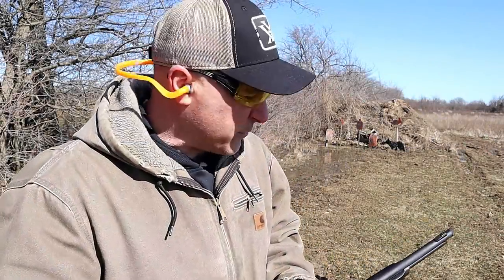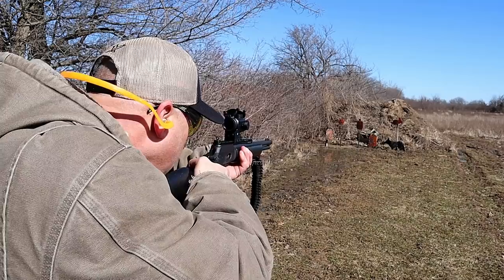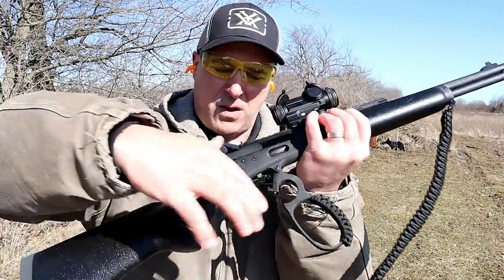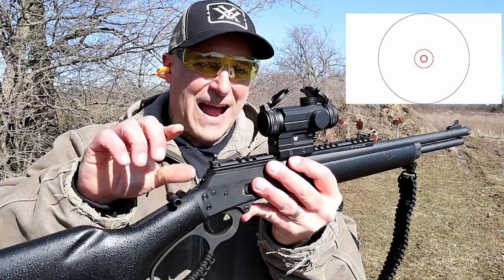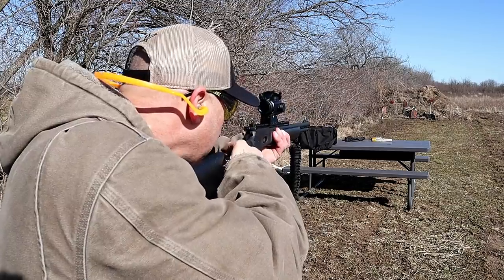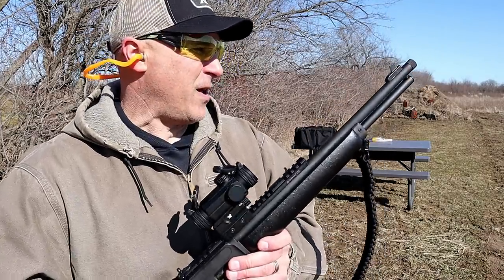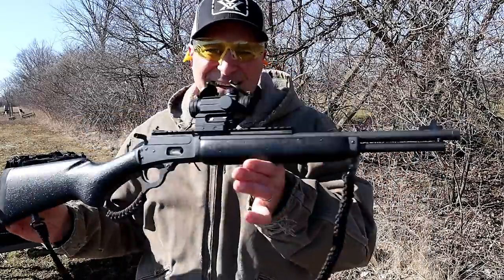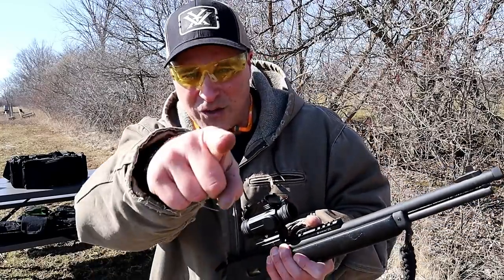NEW Marlin 1894 .357 Lever Action "Dark Series" Rifle - TheFirearmGuy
Here is a Marlin 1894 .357 lever action "Dark Series" rifle review. I truly enjoyed this new Marlin rifle. It function perfectly and the Dark Series looks beautiful. It was very accurate with the help of the Vortex Spitfire 1x prism optic. What are your thoughts?